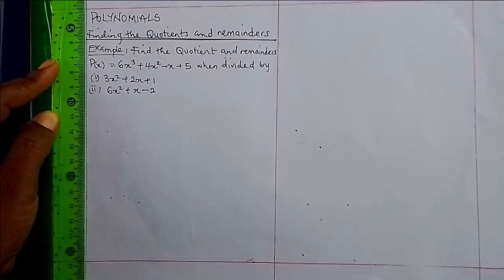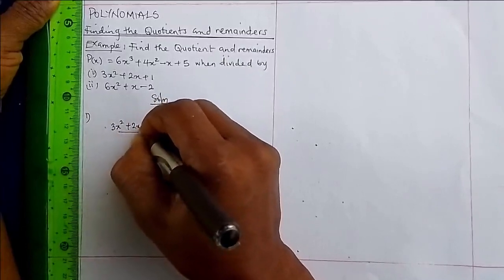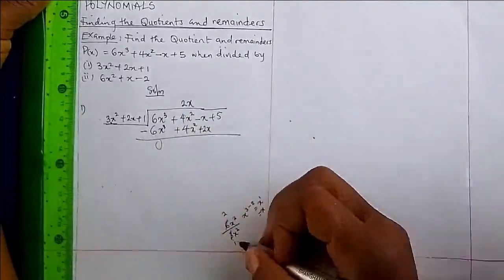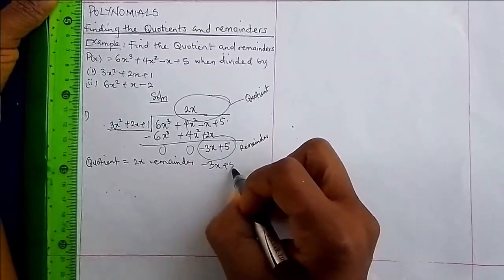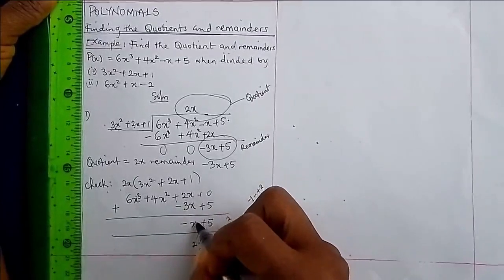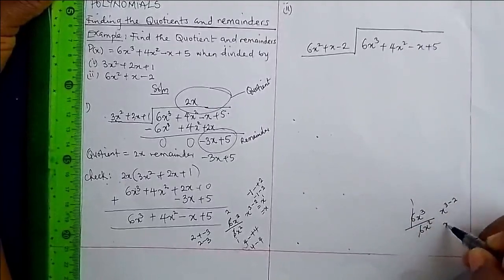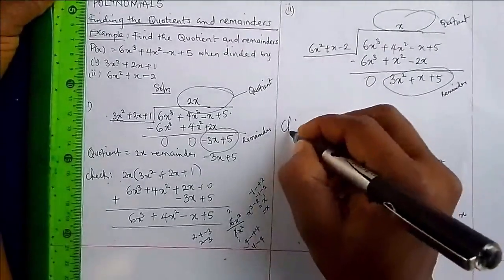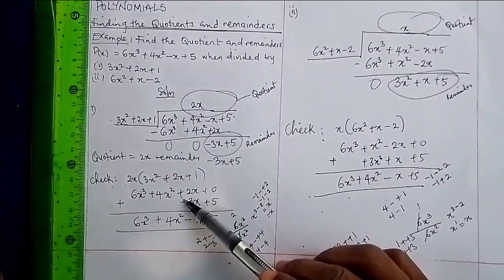Divison of polynomials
This video shows through examples how to divide a polynomial by the classic long division.